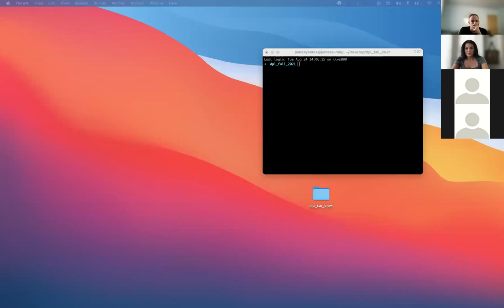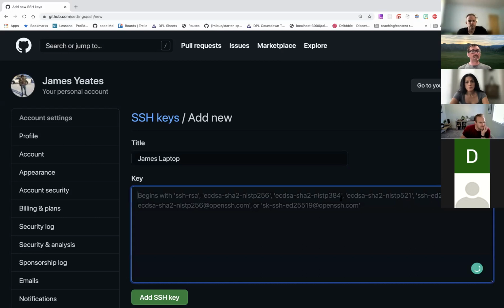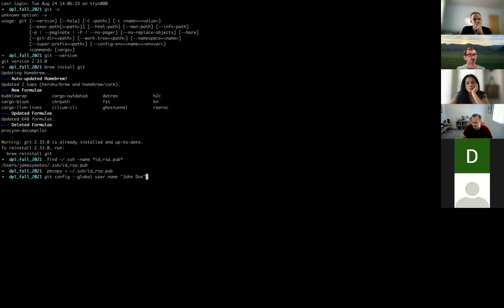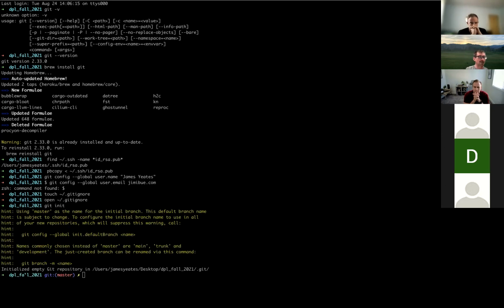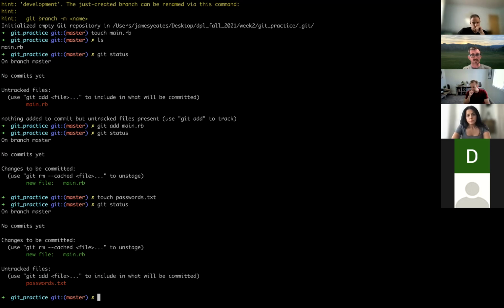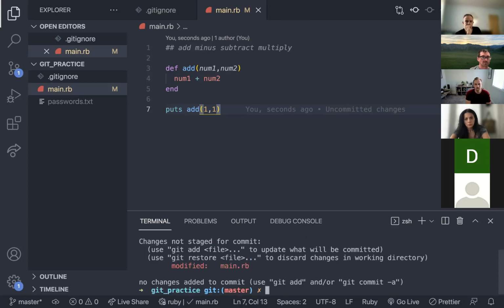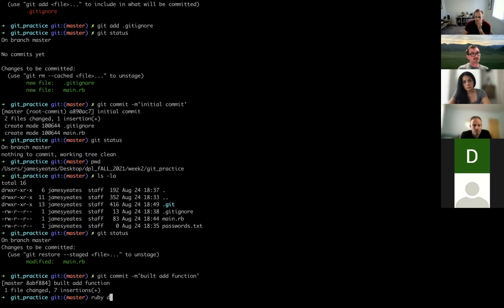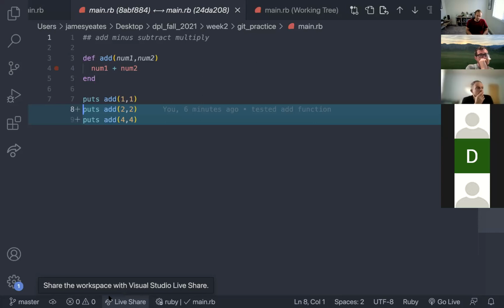Git/Github p1 (8/24)